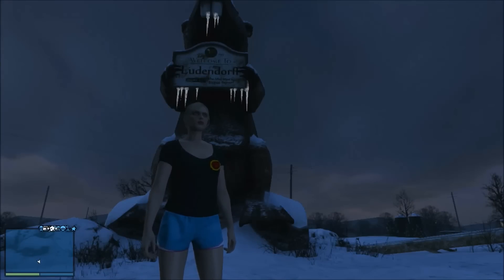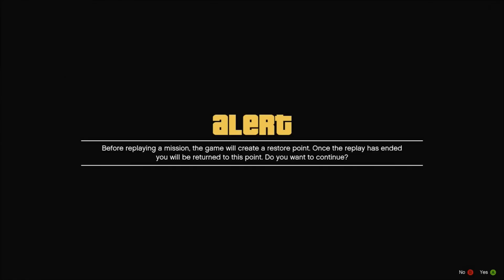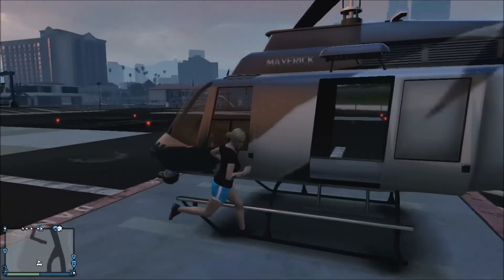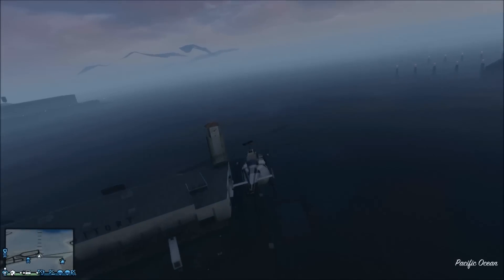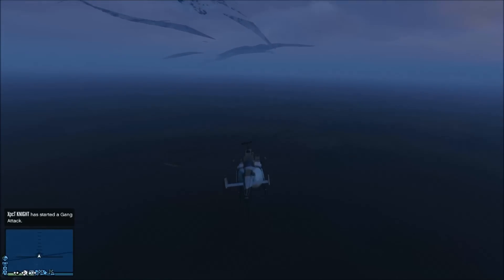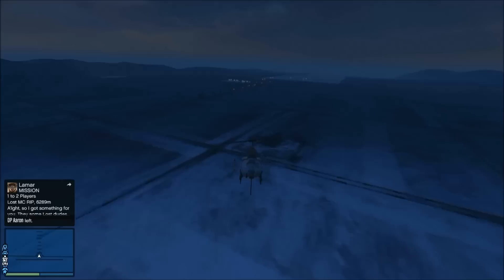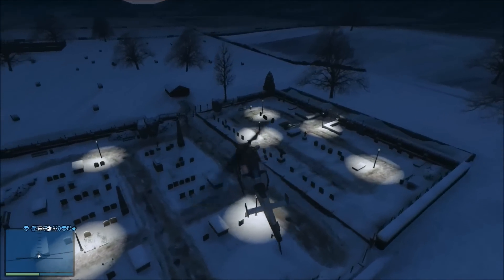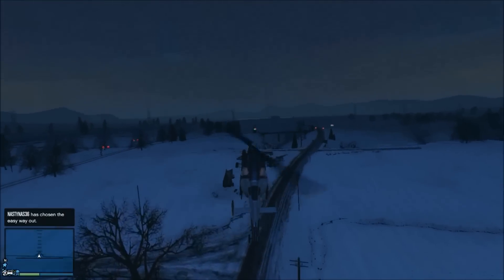GTA V Online How to get to North Yankton Works *PATCHED*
New patches bring new glitches! In this video I'll show you North Yankton and how to get there! You will need at least one other person for this and it is certainly worth doing! Follow along in the video, and you'll be well on your way to playing in the Snow!

Grand Theft Auto V is a 2013 open world action-adventure video game developed by Rockstar North and published by Rockstar Games. It was released on 17 September 2013 for the PlayStation 3 and Xbox 360 consoles. It is the fifteenth title in the Grand Theft Auto series, and the first main entry since Grand Theft Auto IV in 2008. As one of the last titles to be released exclusively for the seventh generation of video game consoles, Grand Theft Auto V was highly anticipated preceding its release.

Grand Theft Auto V is played from a third-person perspective in an open world environment, allowing the player to interact with the game world at their leisure. The game is set within the fictional state of San Andreas (based on Southern California) and affords the player the ability to freely roam the world's countryside and the fictional city of Los Santos (based on Los Angeles). The single-player story is told through three player-controlled protagonists whom the player switches between, and it follows their efforts to plan and execute six large heists to accrue wealth for themselves. An online multiplayer mode is included with the game, allowing up to 16 players to engage in both co-operative and competitive gameplay in a recreation of the single-player setting.